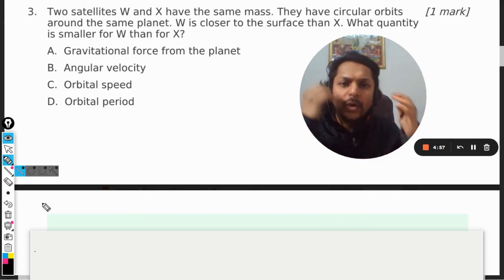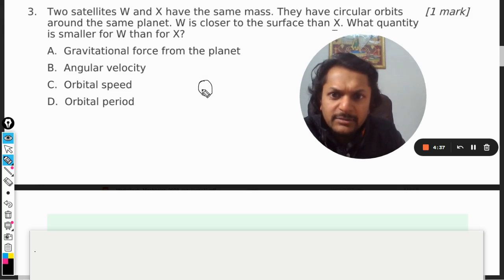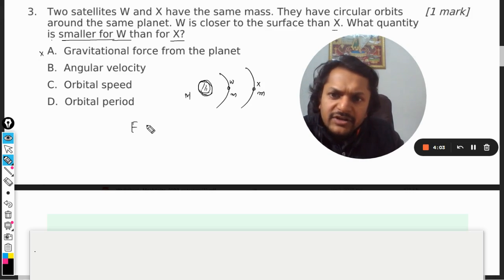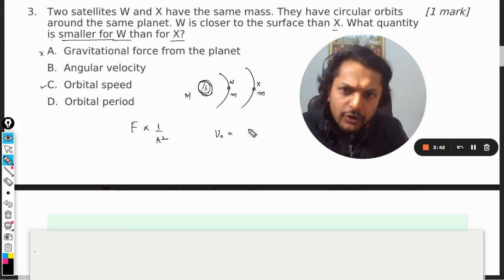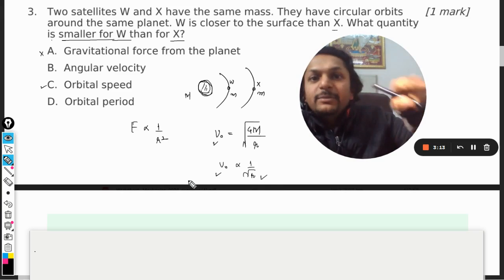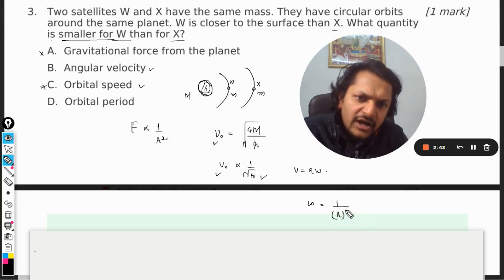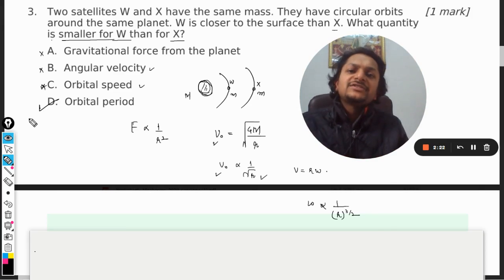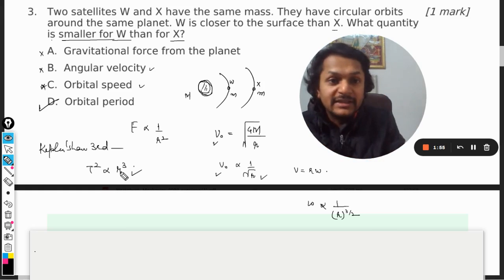Two satellites W and X have the same mass. They have circular orbitsaround the same planet.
Two satellites W and X have the same mass. They have circular orbits
around the same planet. W is closer to the surface than X. What quantity
is smaller for W than for X?